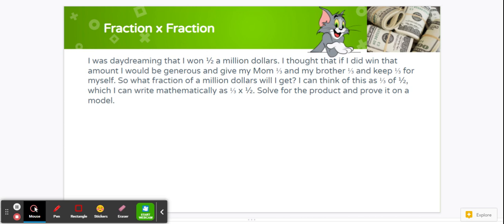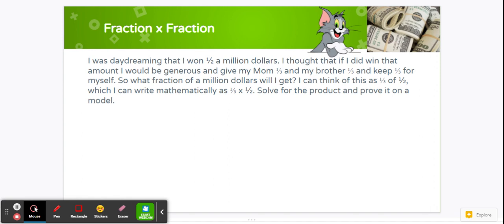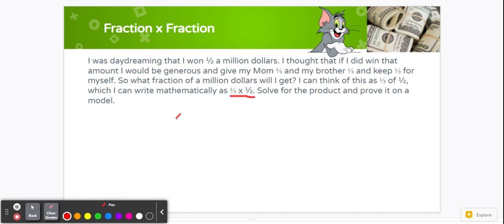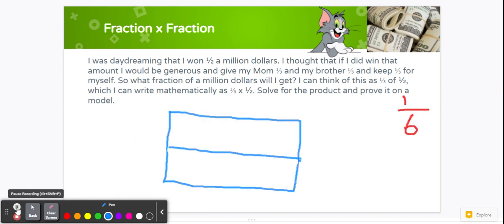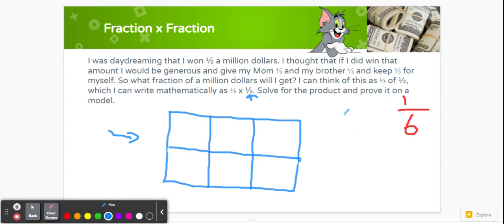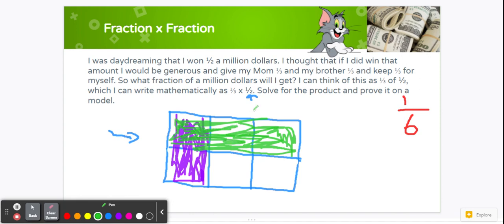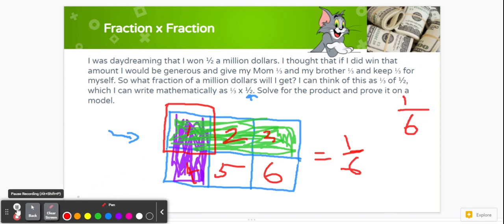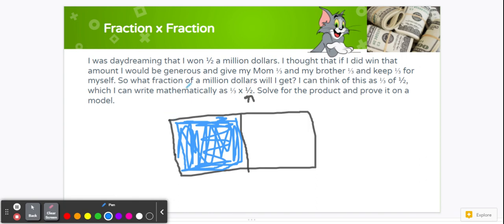Math Quiz 4.4 - Fraction Multiplication Review 2